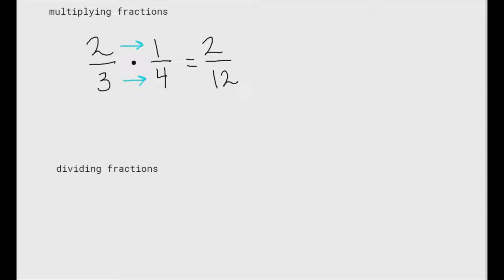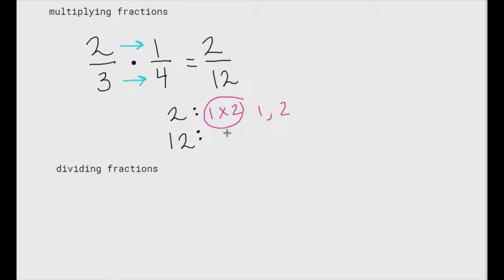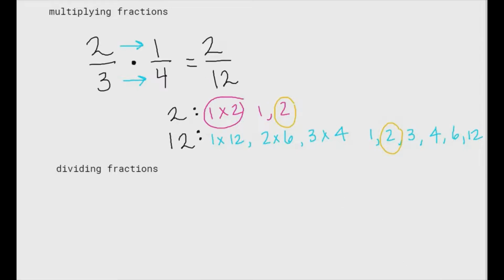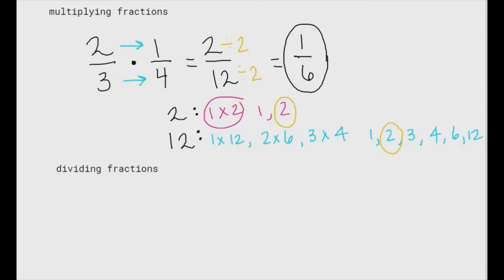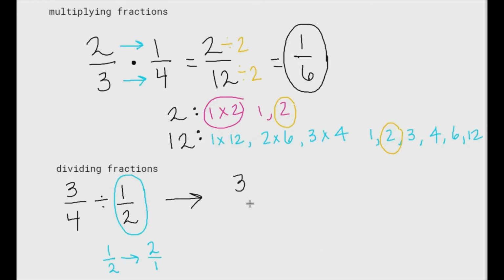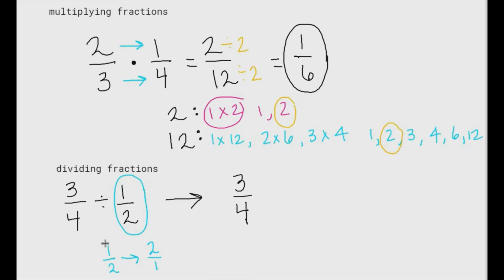0.1 - Multiplying and Dividing Fractions